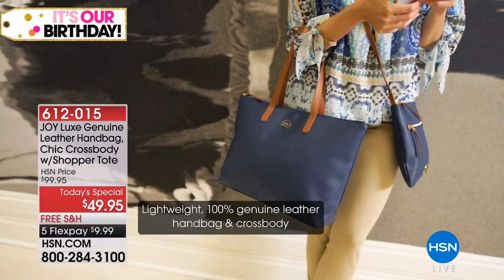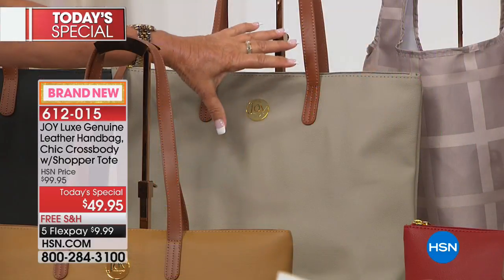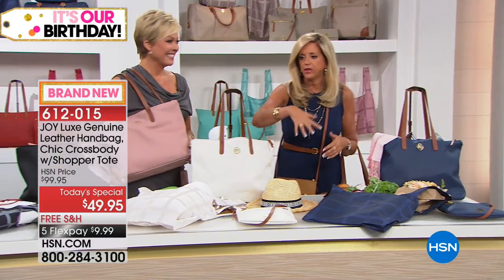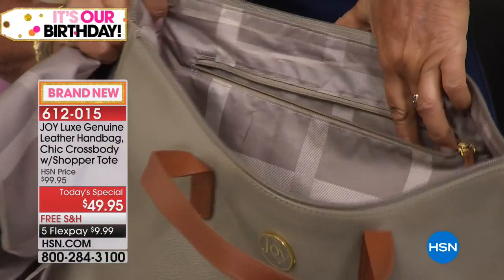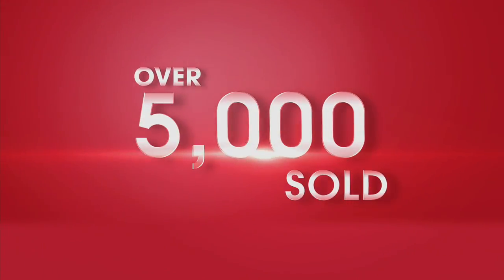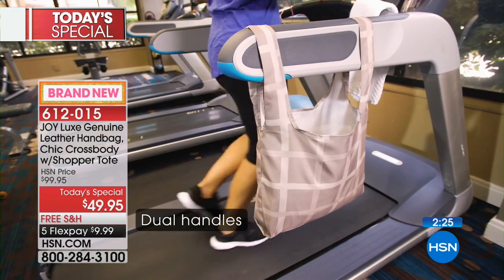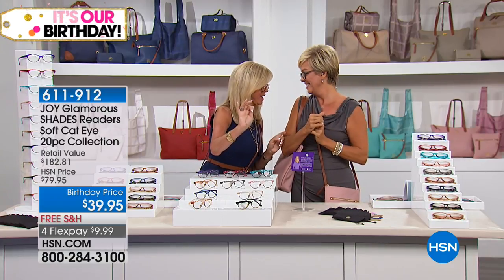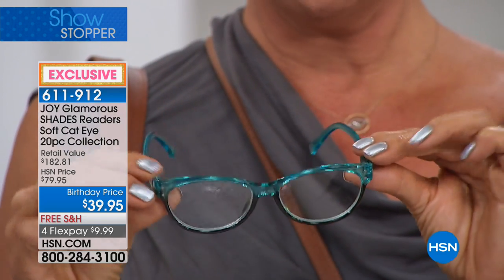HSN | Joyful Discoveries with Joy Mangano Celebration 07.21.2018 - 12 AM